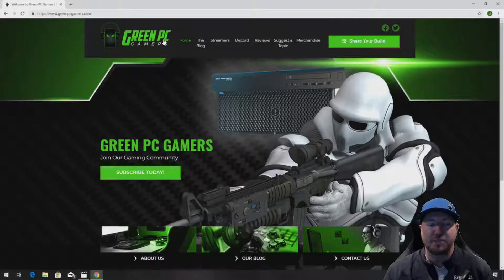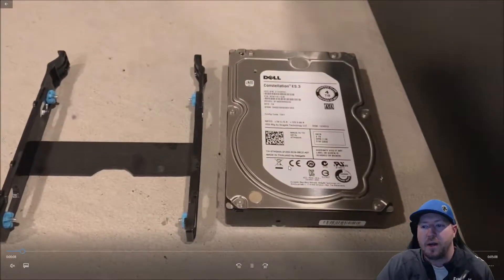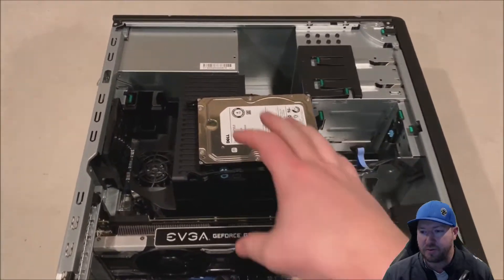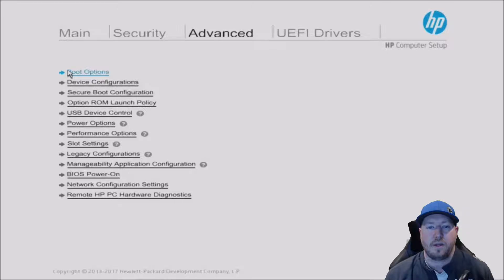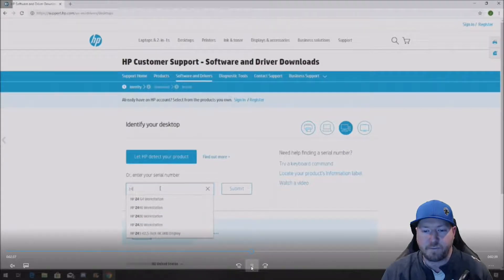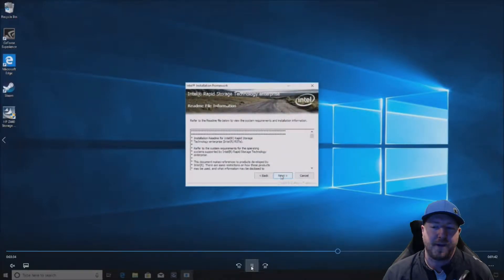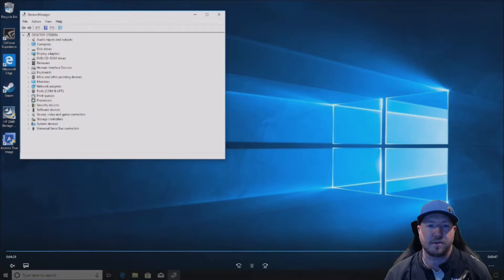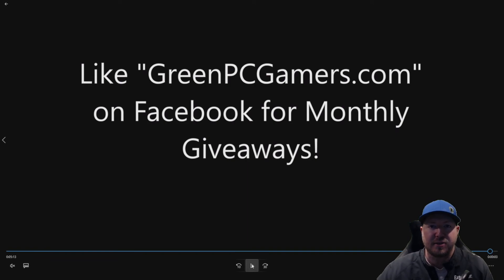HP Z440 4TB 3.5" SATA Hard Drive Install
In this video we'll show you how to install a 4TB SATA 7.2K 3.5" Hard Drive in to an HP Z440 Workstation